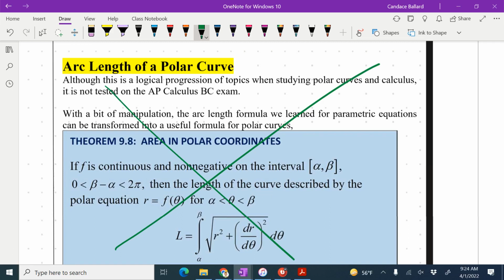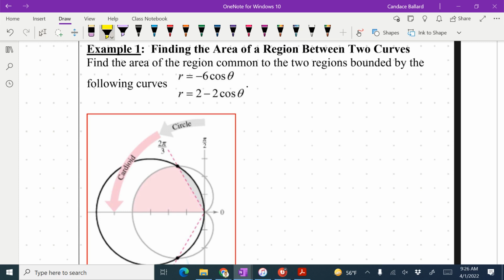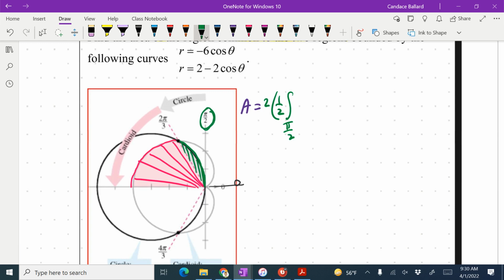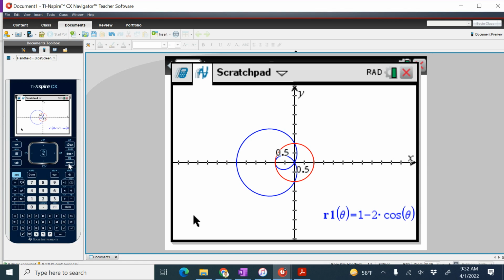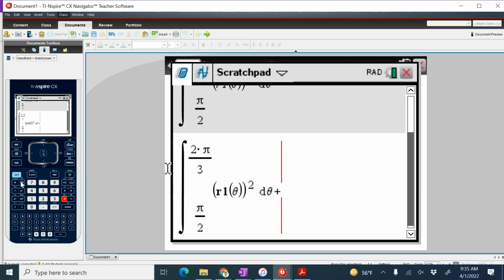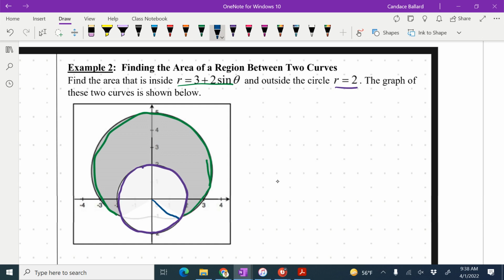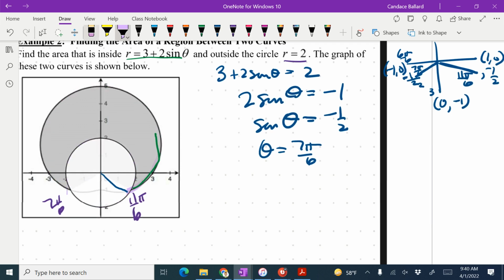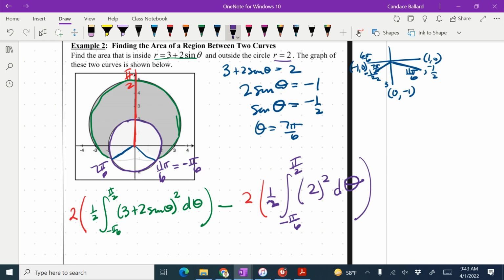BC Topic 9.9 (Live Lesson)